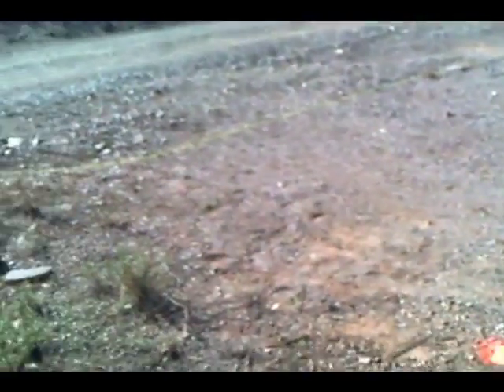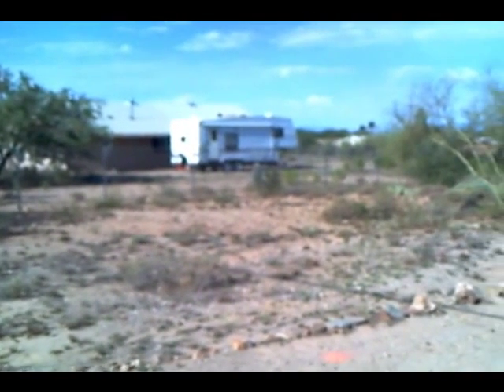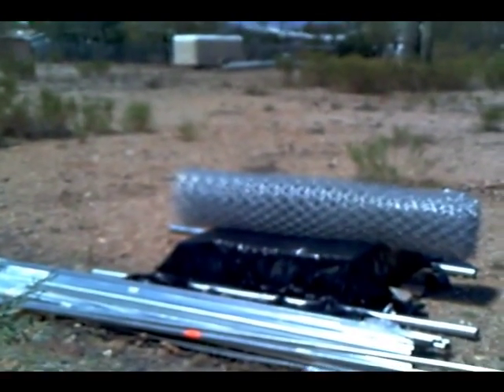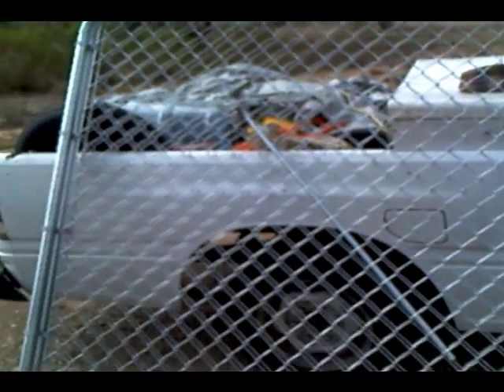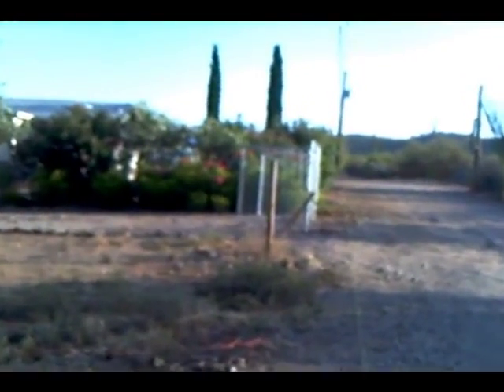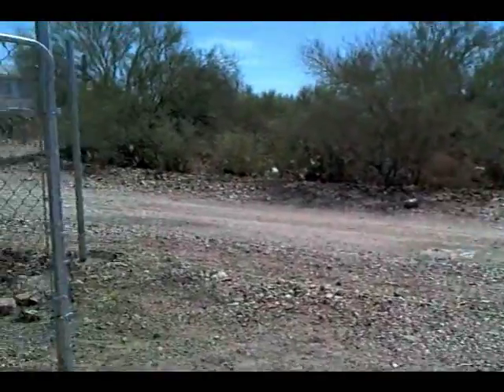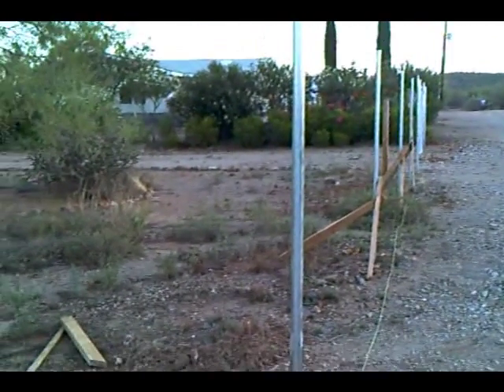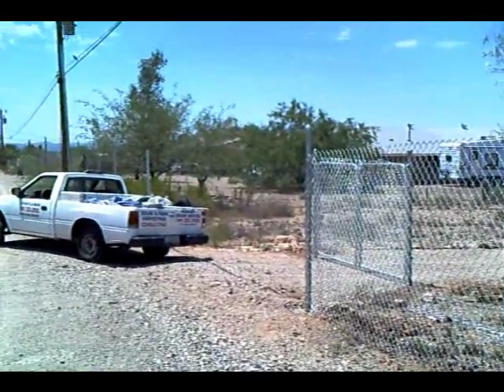chain link fence install.wmv